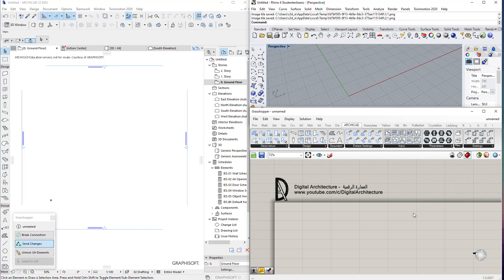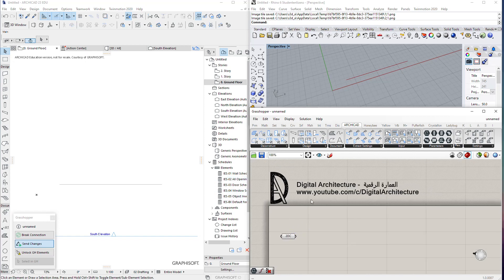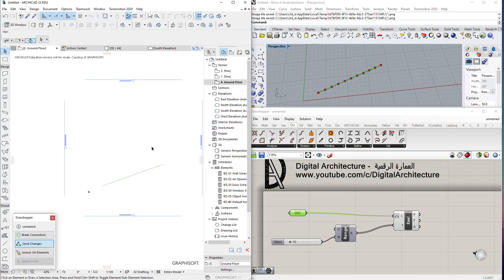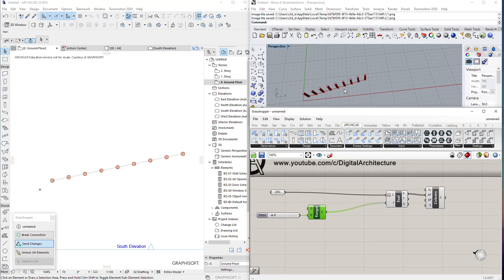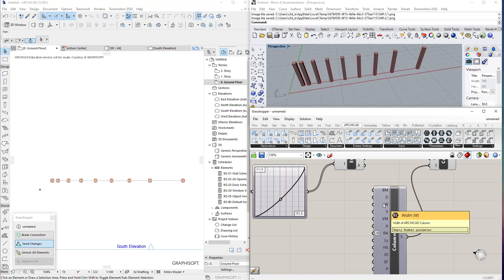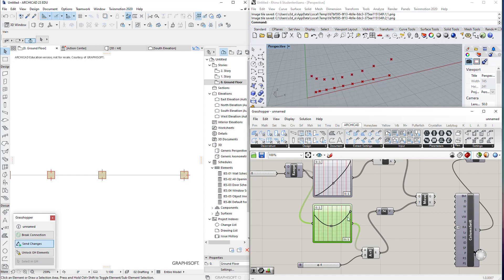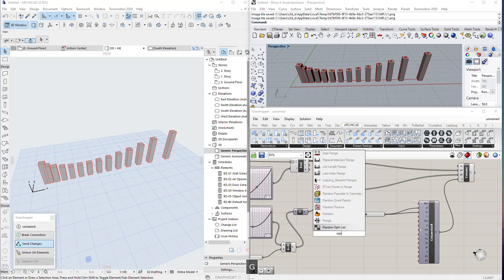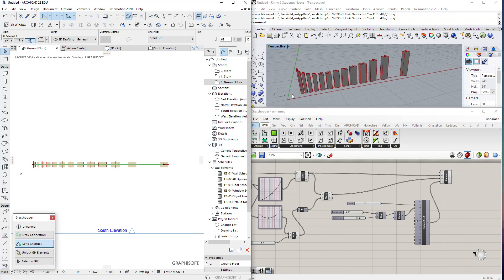Parametric Columns from Grasshopper to archicad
In this lesson we will see an exmaple how to start building parametric objects like columns in archicad using grasshopper live connection.

If you have any question dont hesitate to post it in the comments below.